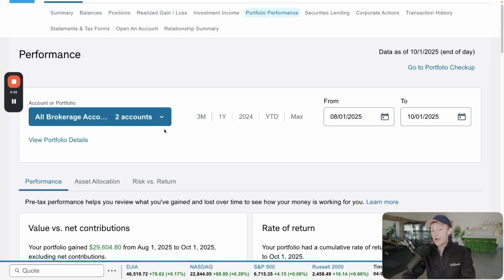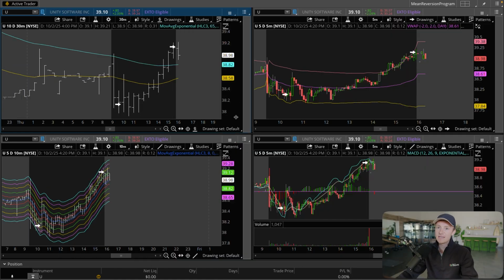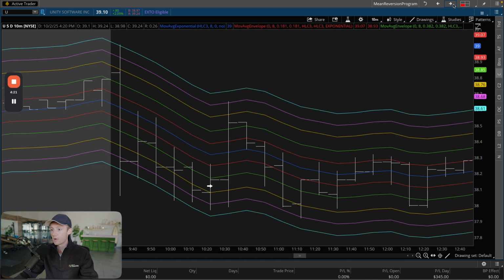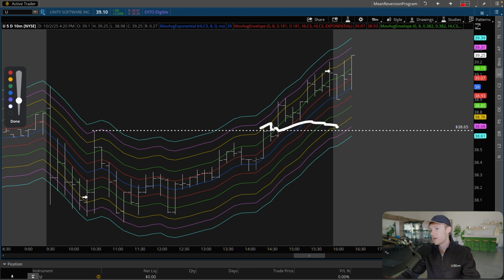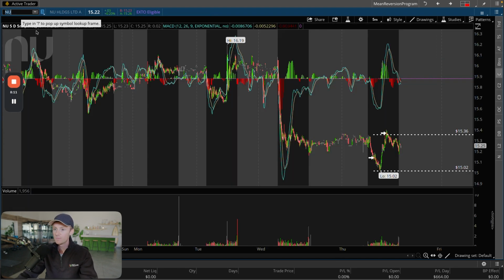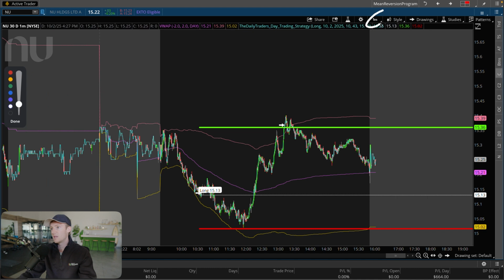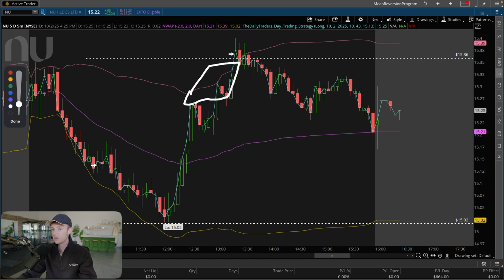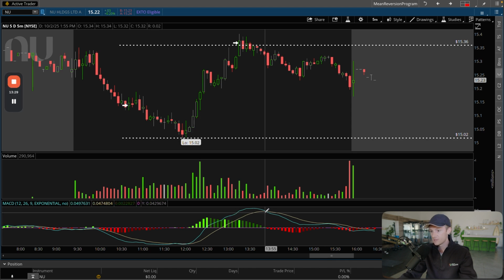best VWAP trading strategy for Options Traders